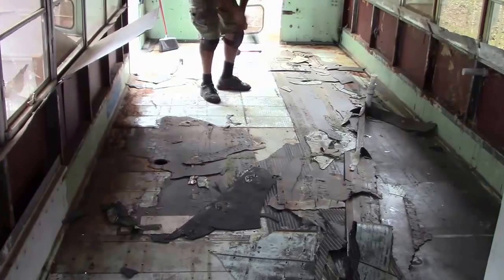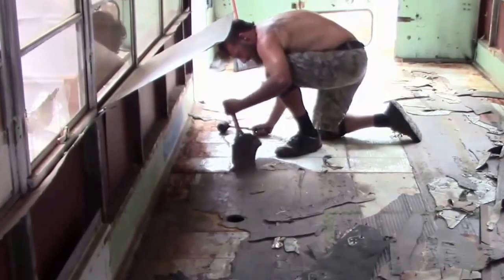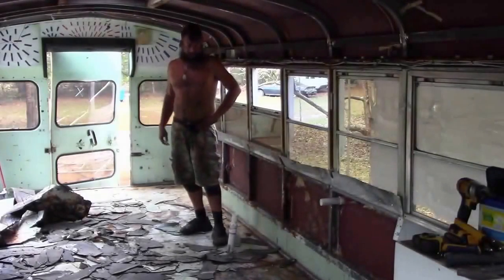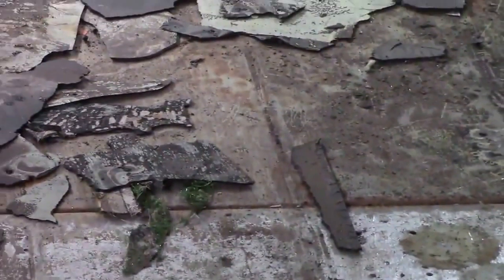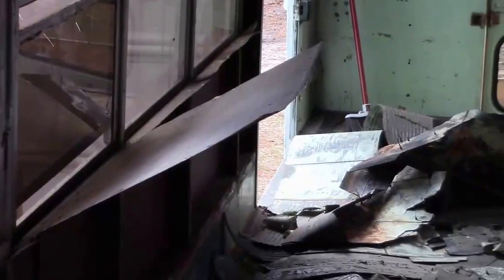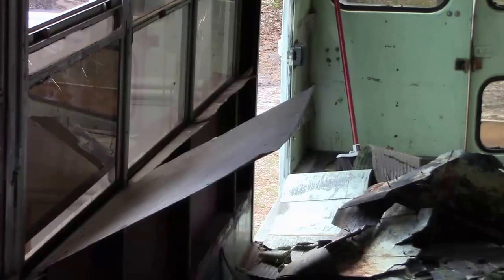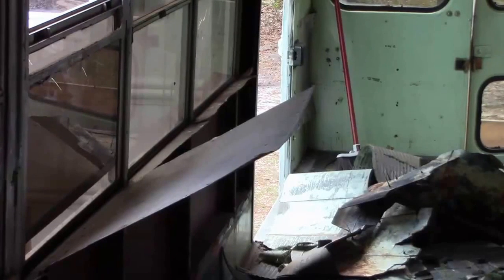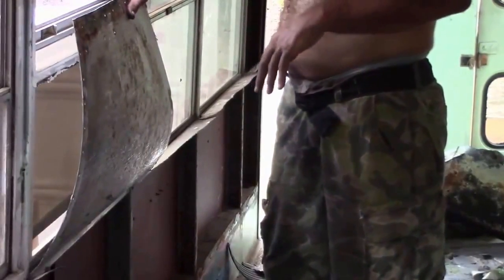Bus Waya Life - Christmas Workday - Floor to Bare Metal - Our School Bus Conversion Project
(December 25 2016) Removing the floor covering to get to bare metal.

The goal is to completely strip the school bus and start over to build an off-grid cold-weather tiny house.

Here is what this previously converted camper bus looked like before we stripped it back down to an empty school bus

We know "Bus Waya Life" makes complete sense on it's own but it's also inspired by the channel mascot Waya.